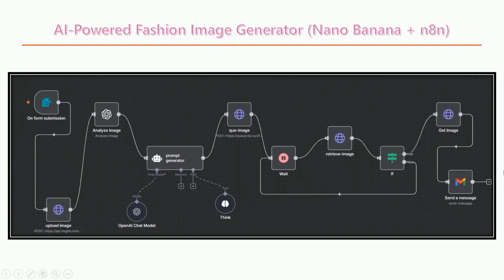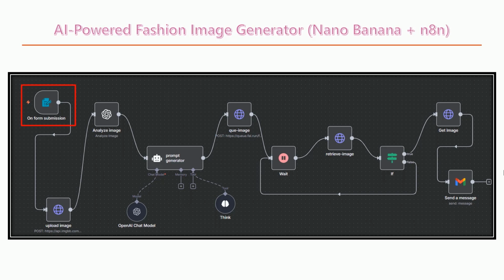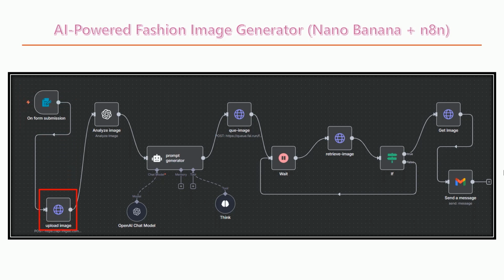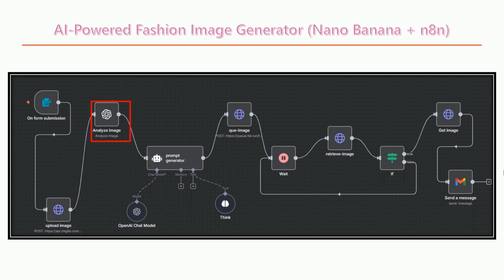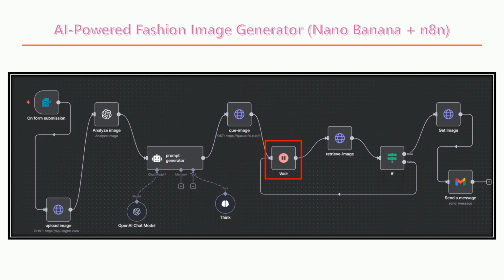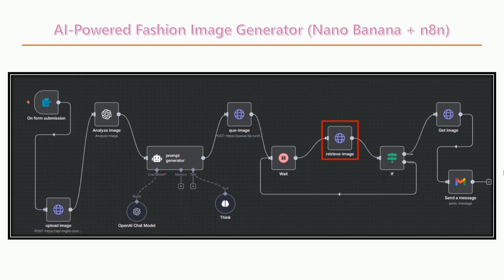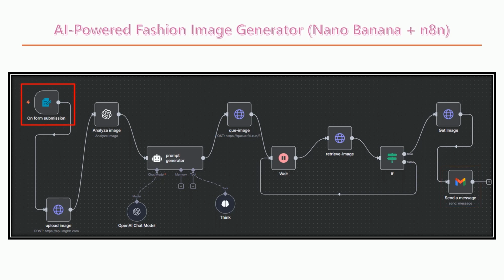Nano Banana Project: Workflow Overview - 1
Are you ready to combine automation and AI to create powerful real-world projects? In this course, you’ll learn how to set up and use n8n, a leading workflow automation tool, and integrate it with Nano Banana, OpenAI, and Falai to build an AI Fashion Image Generator.

We’ll start with the basics of n8n, guide you through installation on AWS using Docker, and then dive into creating automated workflows step by step. You’ll explore how to connect APIs, configure nodes, and design an end-to-end AI-powered system that generates and delivers fashion images automatically.

By the end of this course, you will have the skills to confidently use n8n for automation, integrate AI tools into workflows, and build innovative projects that showcase the power of combining automation with artificial intelligence.